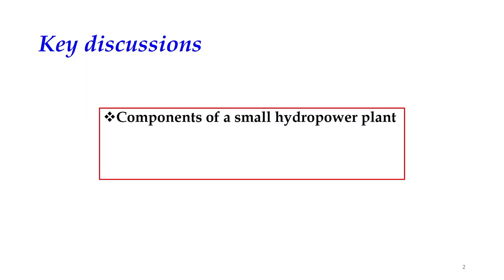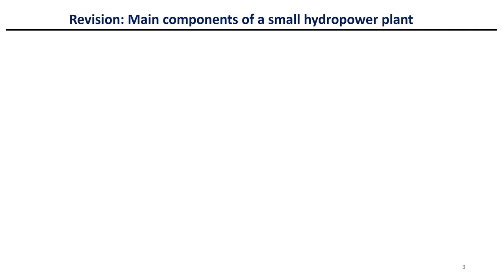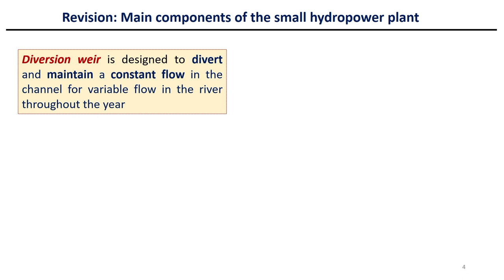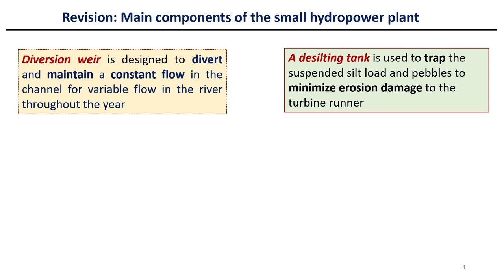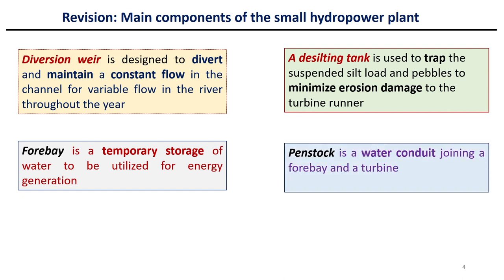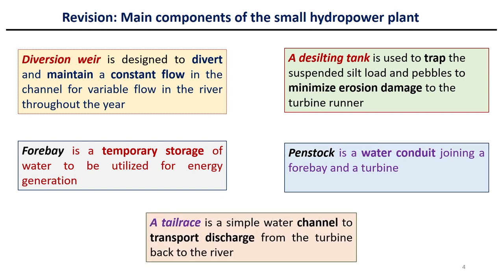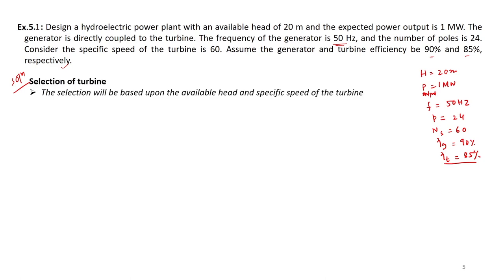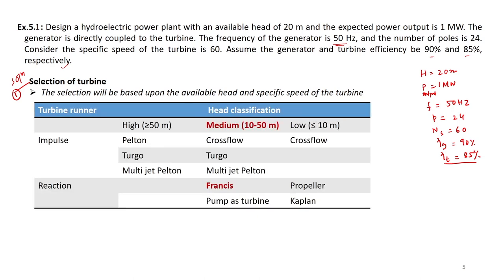Lec 17: Analysis of small hydro power generation